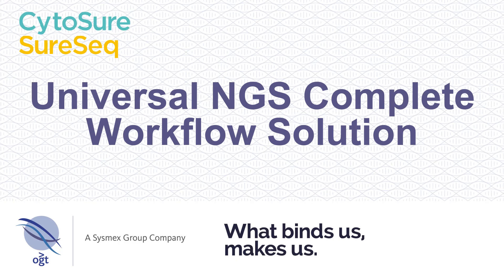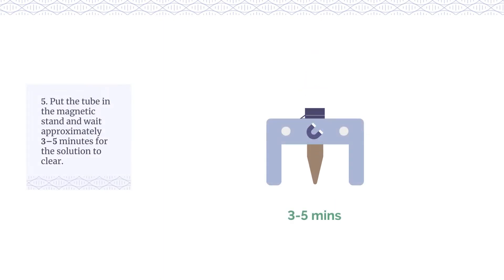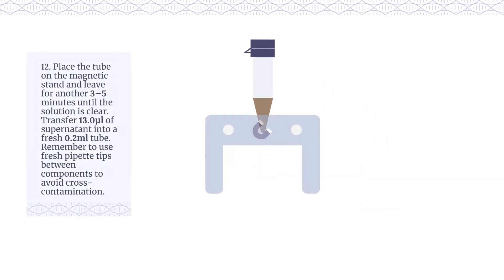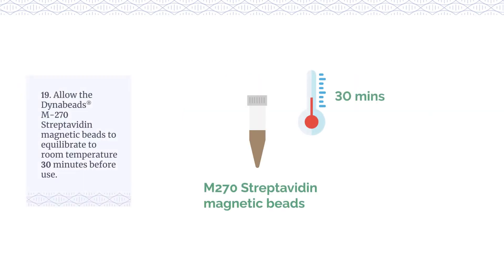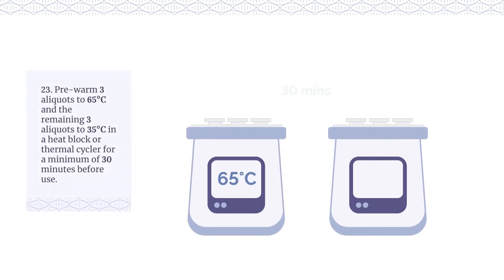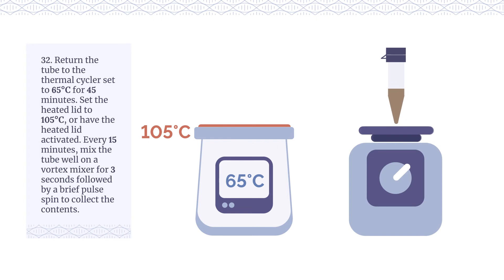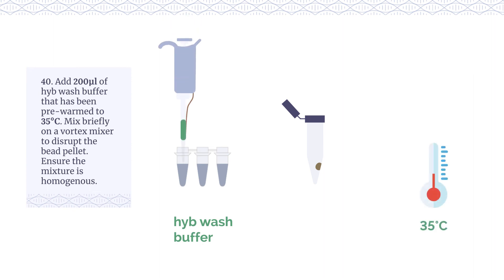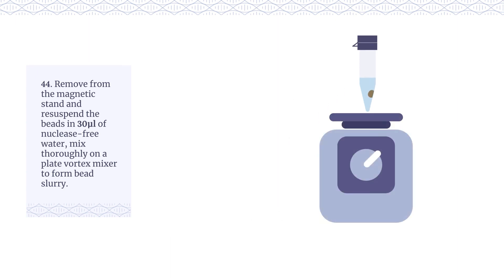NGS Workflow – Hybridisation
Watch part four of the Universal NGS Workflow Solution for CytoSure® and SureSeq™, which illustrates the hybridisation process with design specific baits.